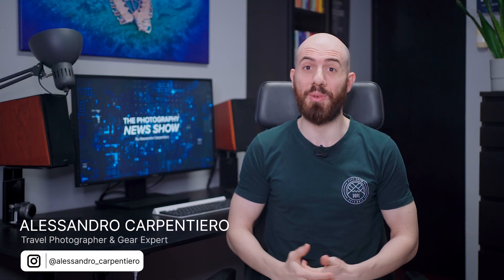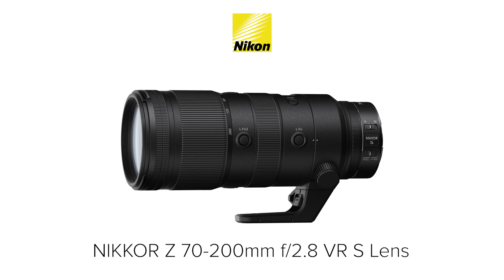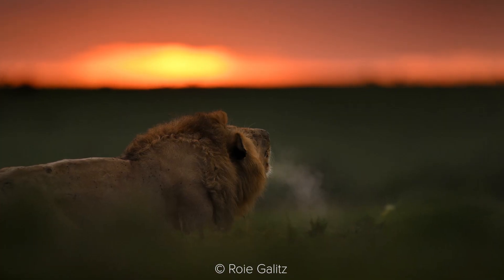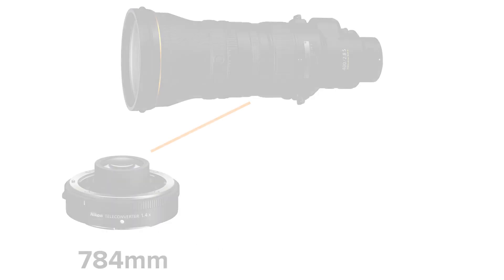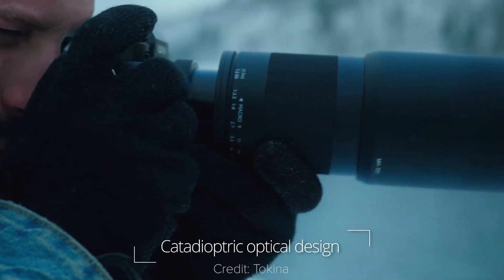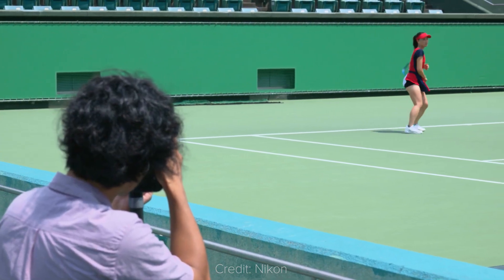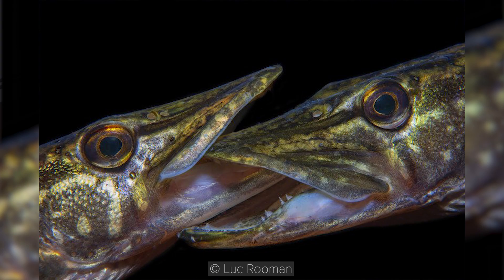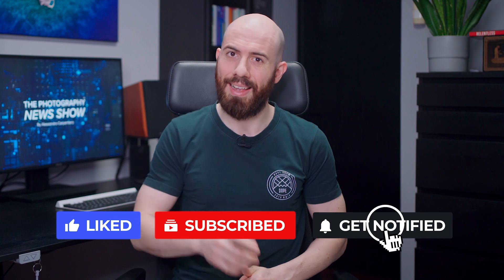Nikon Unveils NIKKOR Z 400mm f/2.8 TC VR S | The Photography News Show #37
Nikon has unveiled the Nikkor Z 400mm f/2.8 TC VR S, a super-telephoto prime lens that perfectly pairs with the Z9 and it’s aimed at professionals that need the best image quality and fast performance.

In today's show 👇

► LENS NEWS
• Nikkor Z 400mm f/2.8 TC VR S lens analysis & sample images.

► CAMERA NEWS
• Bullet captured at 120FPS by Göran Strand using the Nikon Z9

The Photography News Show is a weekly series that goes out every Monday, where I bring you the best & latest news in the photography industry. Just tune in every Monday for your weekly dose of Photography News! 📺